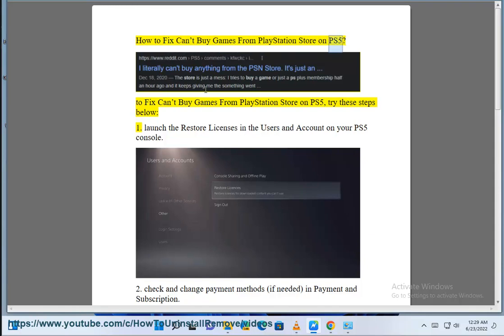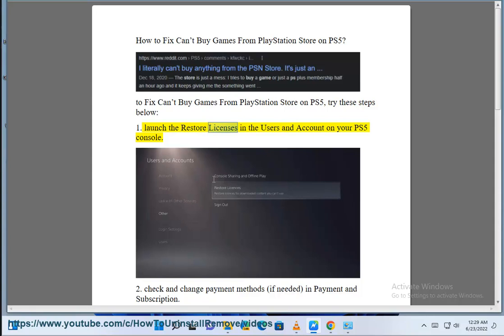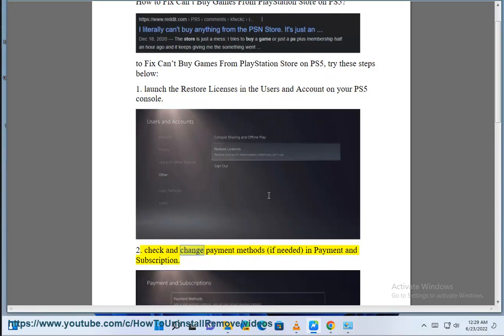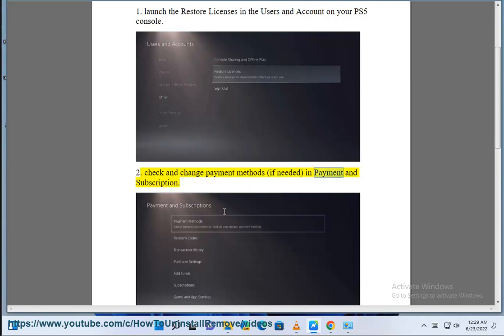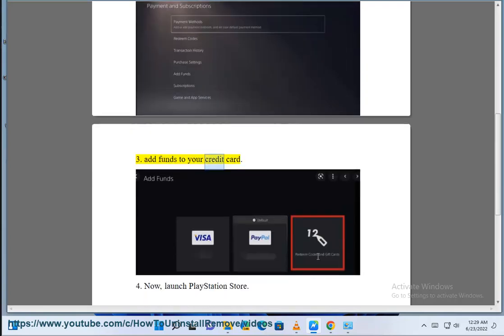Fix Can’t Buy Games From PlayStation Store on PS5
Here's how to Fix Can’t Buy Games From PlayStation Store on PS5.